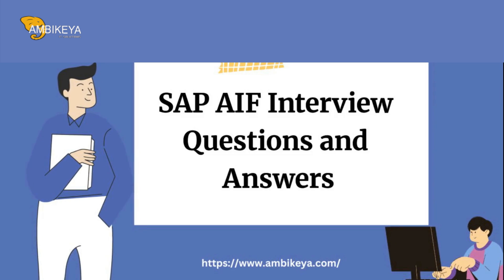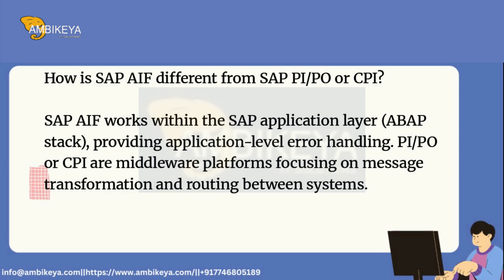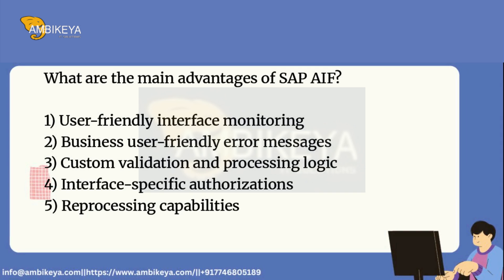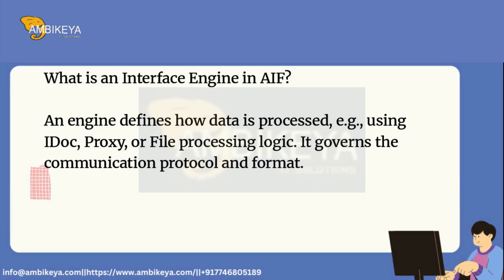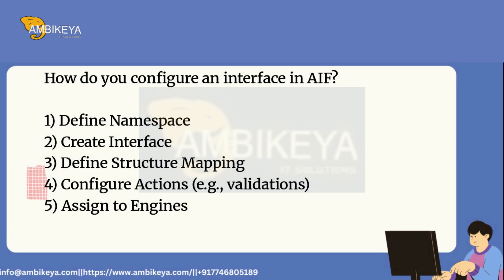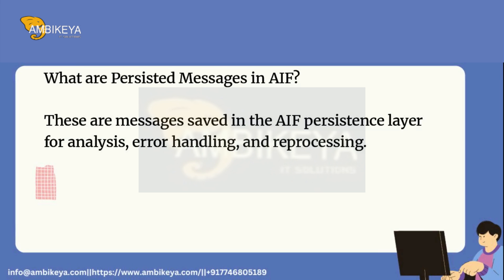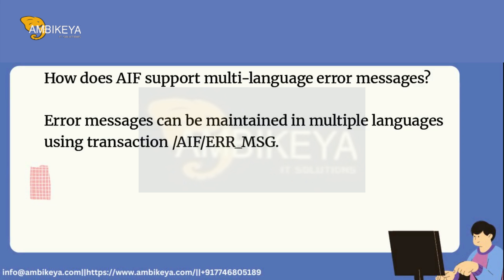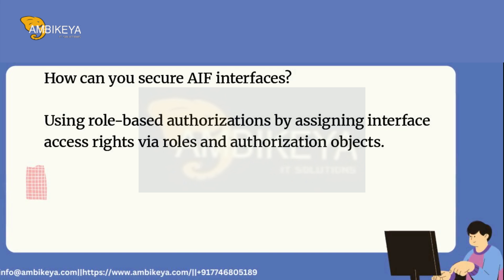SAP AIF Interview Questions and Answers | Best SAP Training | Ambikeya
SAP Application Interface Framework (AIF) is a tool used in SAP to monitor, process, and manage application-level interfaces. It enables business users to handle errors without technical expertise, improving integration transparency and efficiency across systems. AIF supports both inbound and outbound interfaces with rule-based error handling.